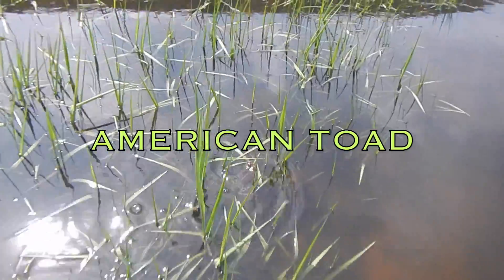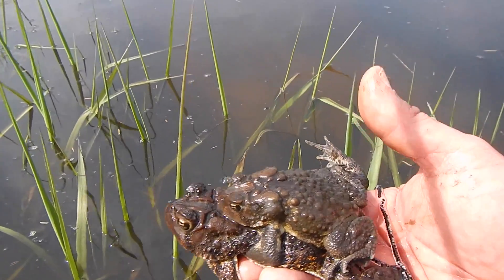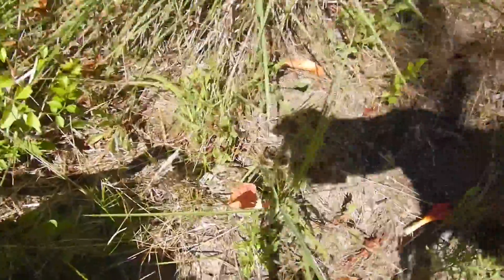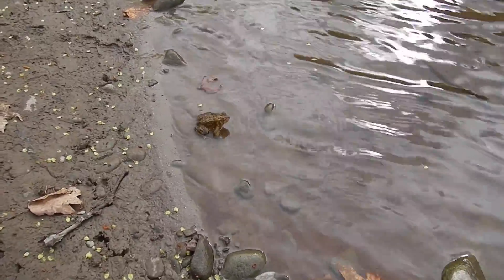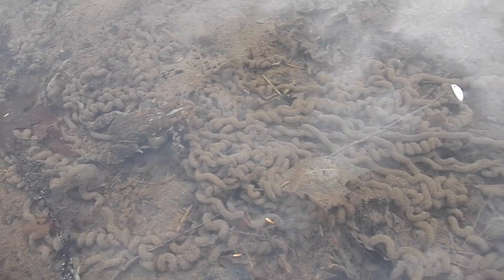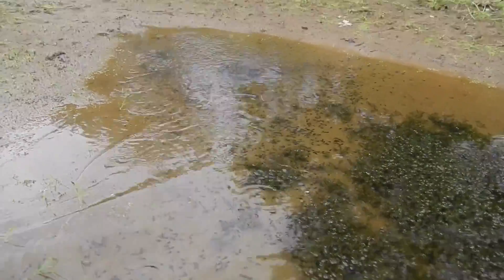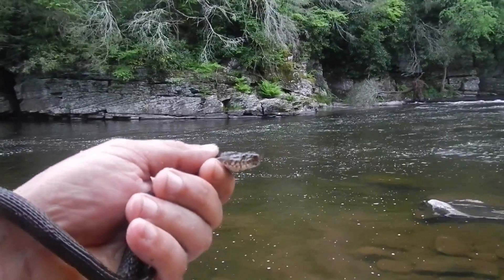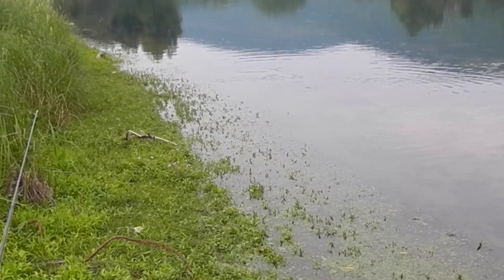EASTERN AMERICAN TOAD (Bufo Americanus)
One of the first signs of Spring is the mating songs of the American Toad. This is in the field footage of the Eastern American toad in it's element.